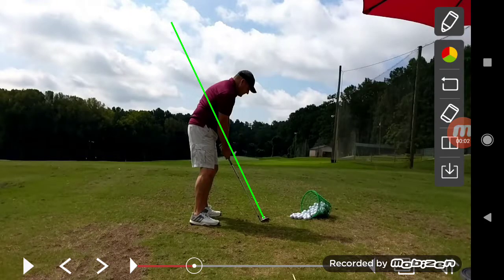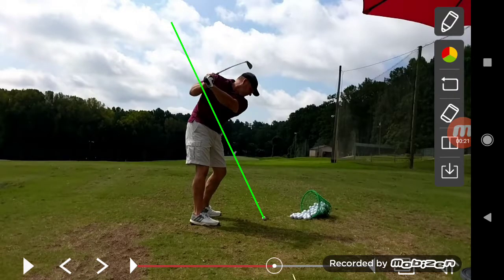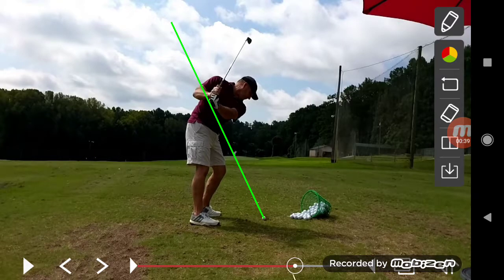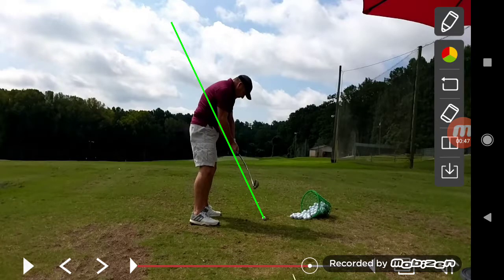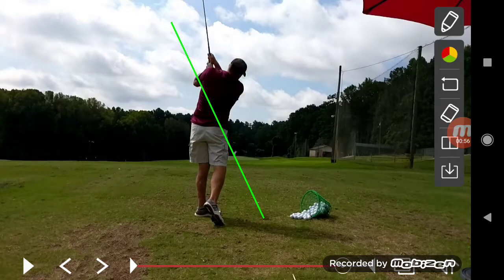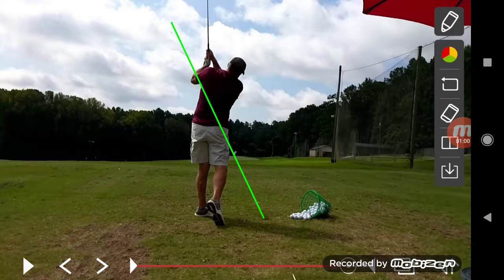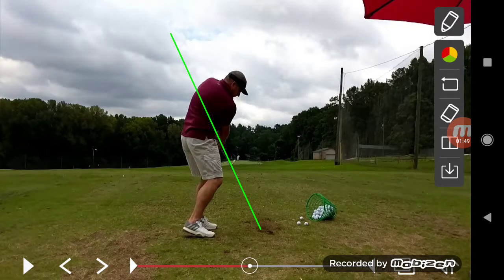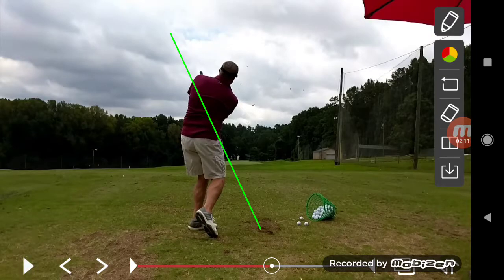New student, drastic change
No more bouncing the club off of the back of the head.